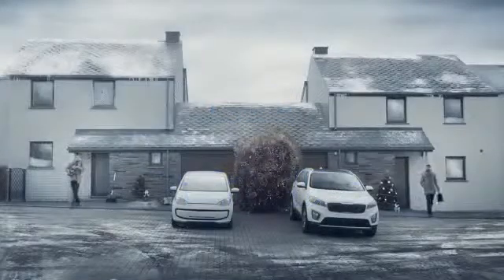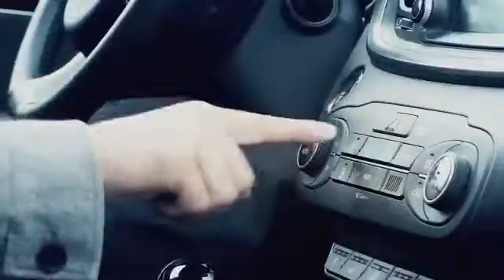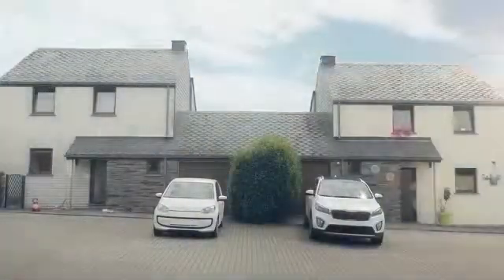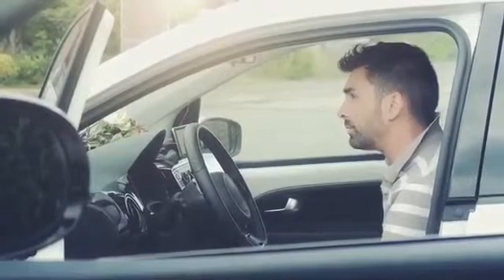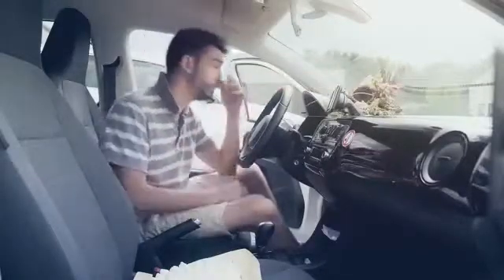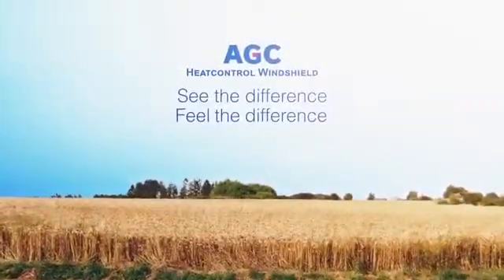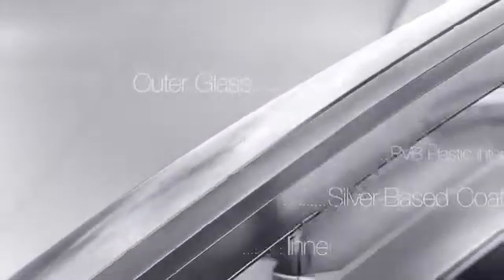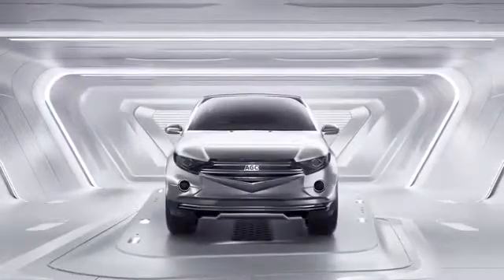AGC Heated Coated Windshield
AGC windshield offers double benefit: electrical de-icing in winter and thermal comfort in summer